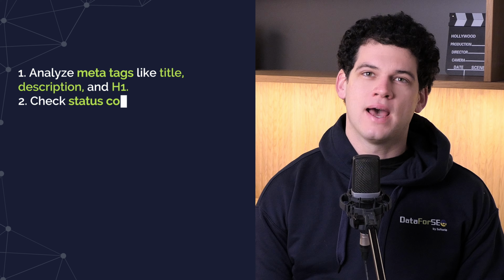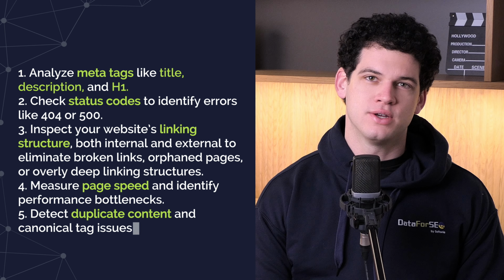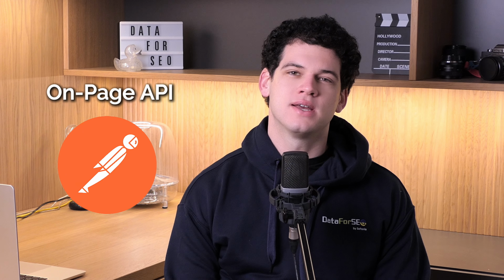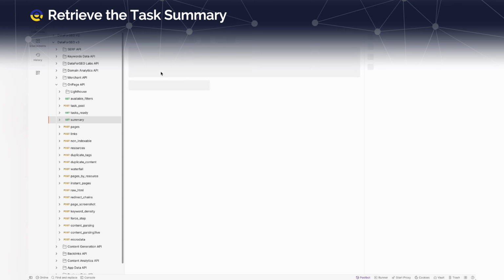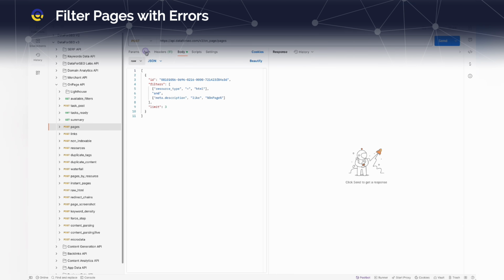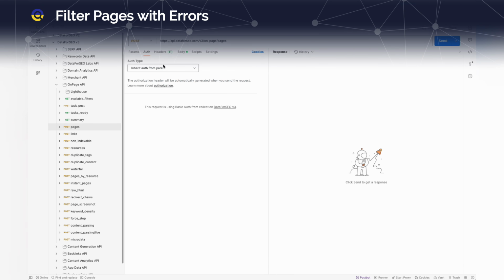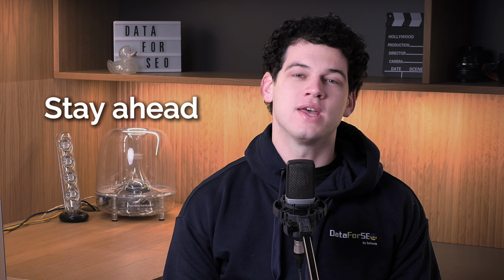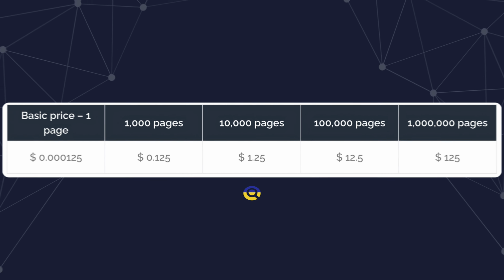DataForSEO's On-page API explained [in 5 minutes]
Discover how to automate on-page SEO audits in minutes with DataForSEO's On-Page API. This powerful API simplifies tedious tasks like analyzing meta tags, checking status codes, inspecting linking structures, measuring page speed, and detecting duplicate content. Designed for SEO professionals managing complex websites, the API delivers real-time insights across 120+ on-page parameters in structured JSON format.

In this video, you'll learn:

- How the On-Page API works
- Step-by-step use case: finding broken pages with Postman
- Key benefits: pricing, scalability, efficiency

📍Timecodes:

0:00 Intro
0:28 What is On-Page API?
1:26 Real-World Example: Finding Links to Broken Pages
3:06 Why Use On-Page API?
3:35 Pricing
4:06 Recap

Start automating your SEO workflows today! Explore the documentation and resources linked below to get started.

//DataForSEO is a leading SEO and marketing data provider. Over 3,500 businesses rely on our fast, affordable, and high-quality APIs and databases.